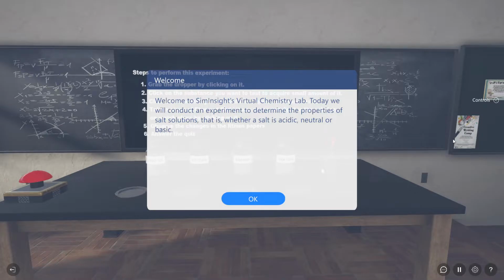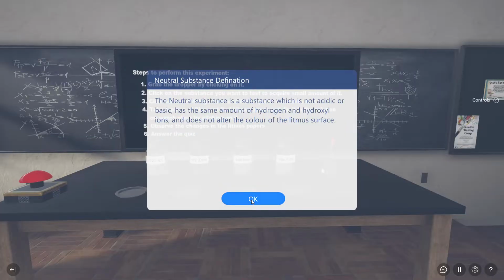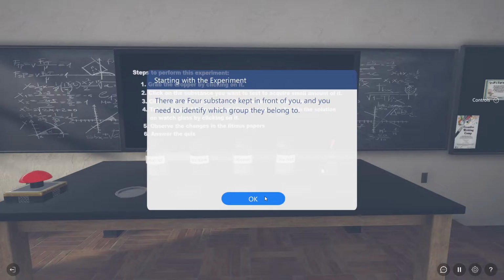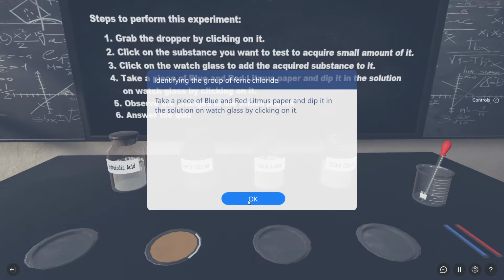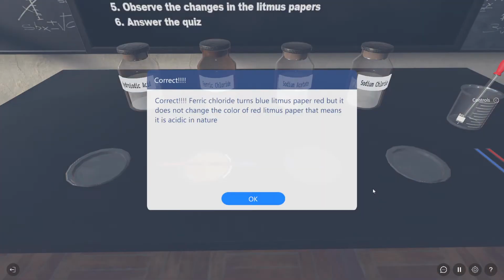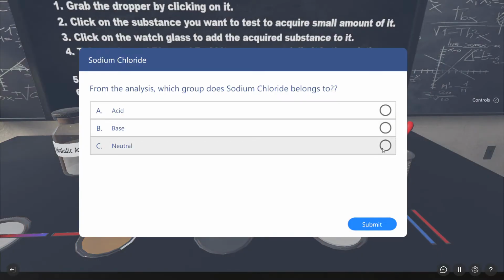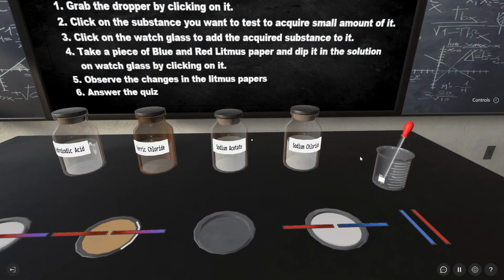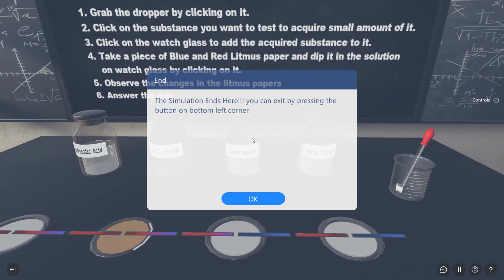Chemistry Lab - Acid Bases and Neutral